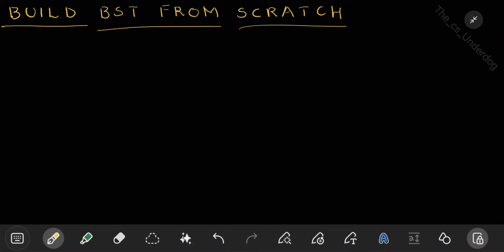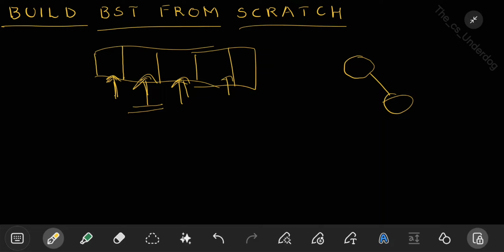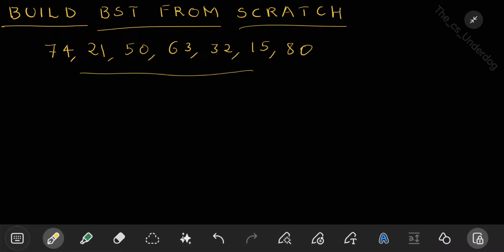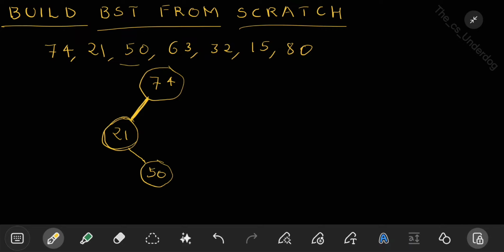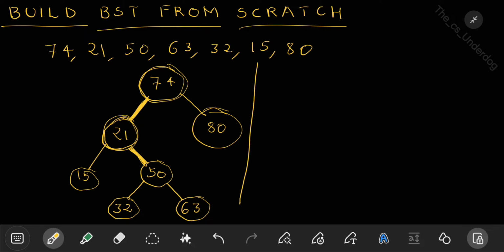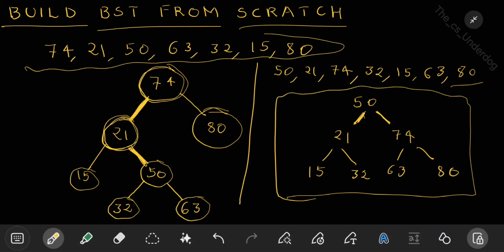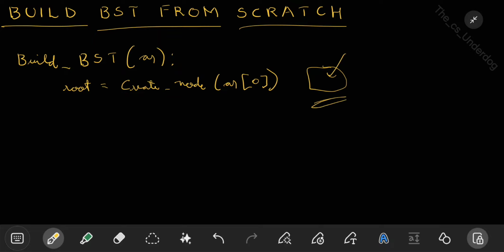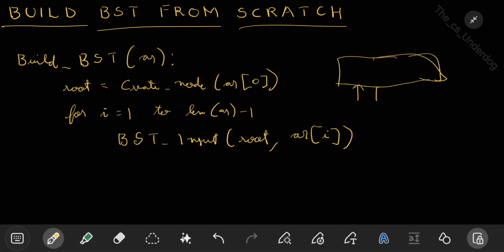Build BST from Scratch | Data Structures Lecture 53 | The cs Underdog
This lecture explains the process of building a binary search tree from scratch when a list of elements are provided.